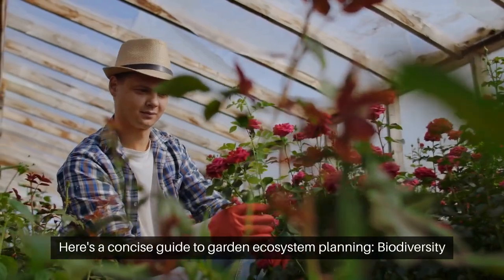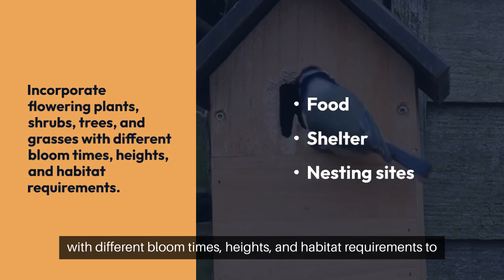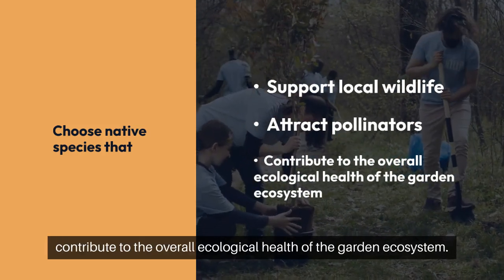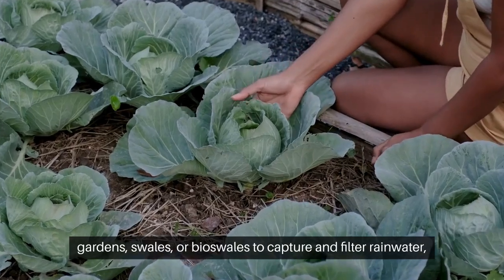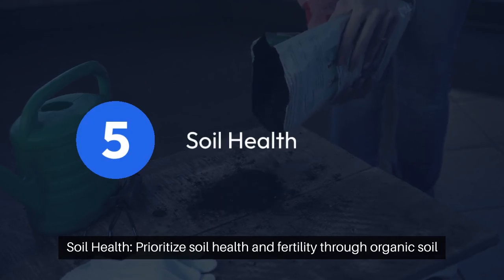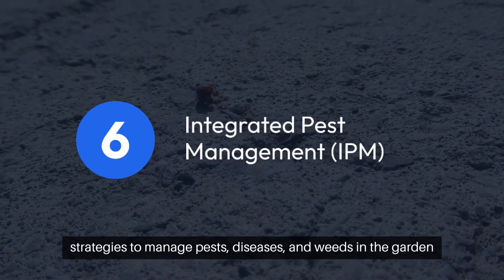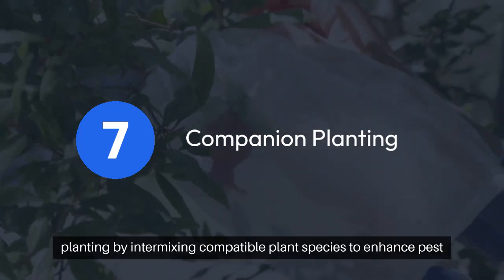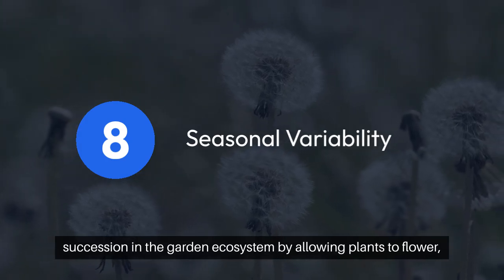Creating a Thriving Garden Ecosystem: Planning Tips and Techniques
Learn how to create a thriving garden ecosystem with our expert planning tips and techniques. In this video, we guide you through the essentials of designing a balanced and sustainable garden that supports a variety of plants and wildlife. Discover strategies for soil health, plant diversity, and natural pest control. Whether you're a novice or experienced gardener, these insights will help you cultivate a vibrant and resilient garden.